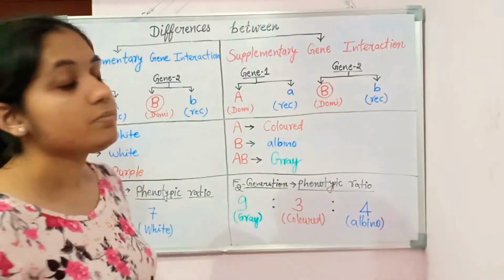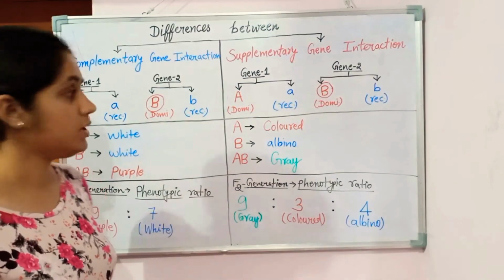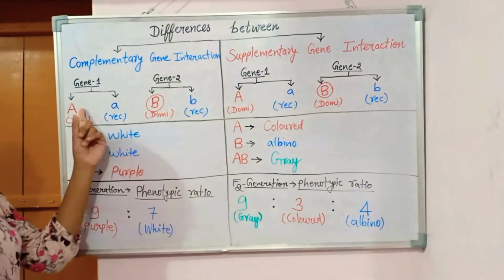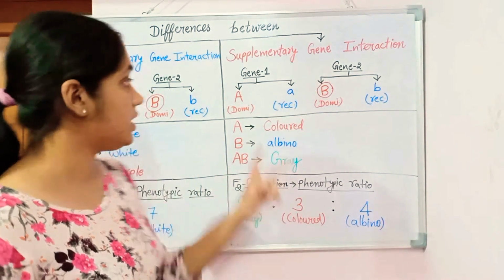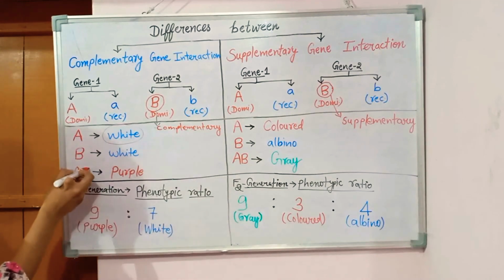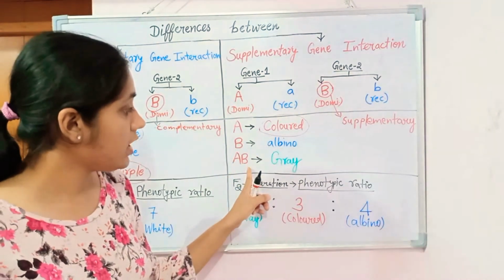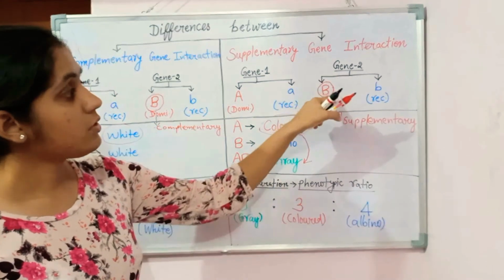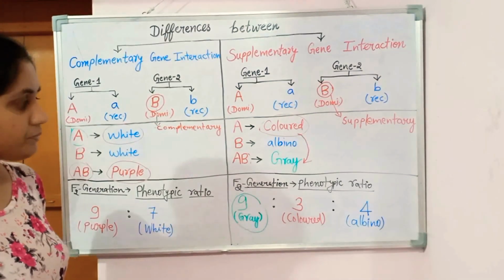Complementary vs Supplementary Gene Interaction